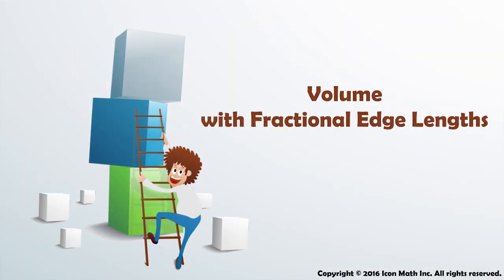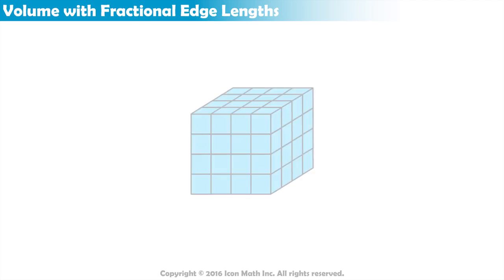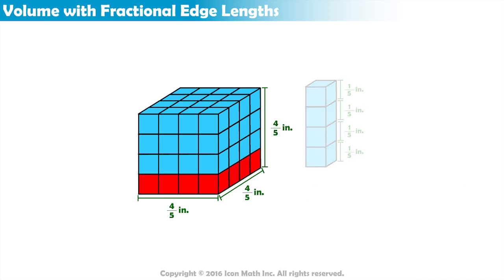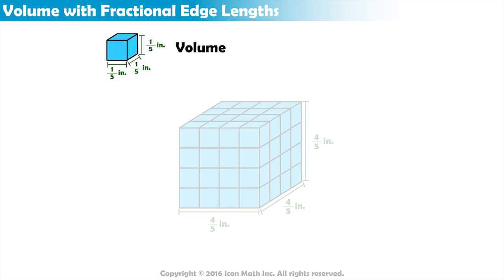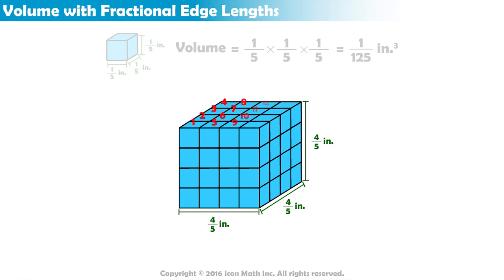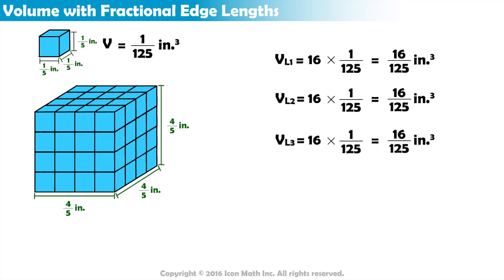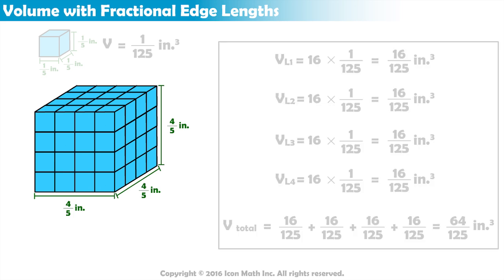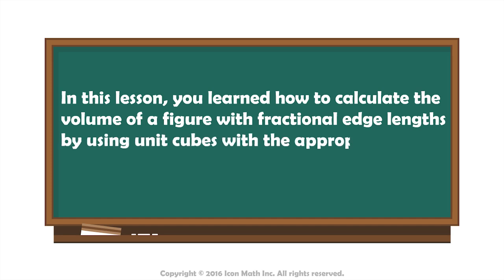Volume with Fractional Edge Lengths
Find the volume of a figure with fractional edge lengths by using unit cubes with the appropriate unit fraction edge lengths.